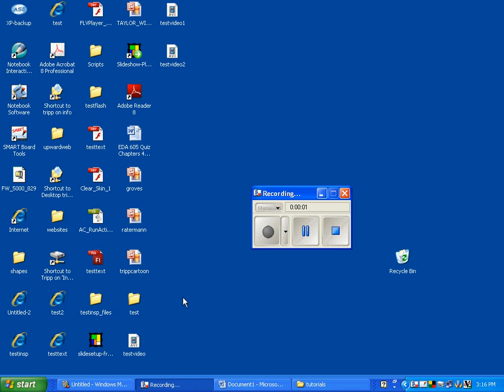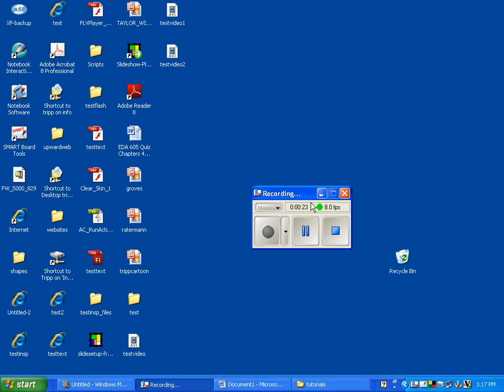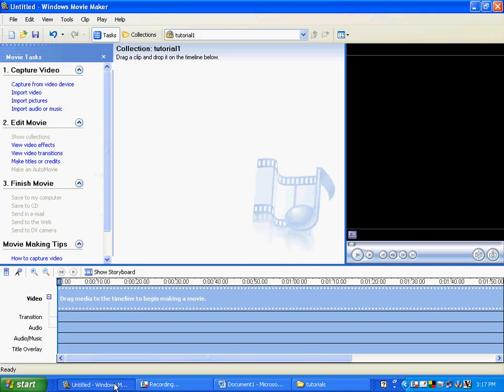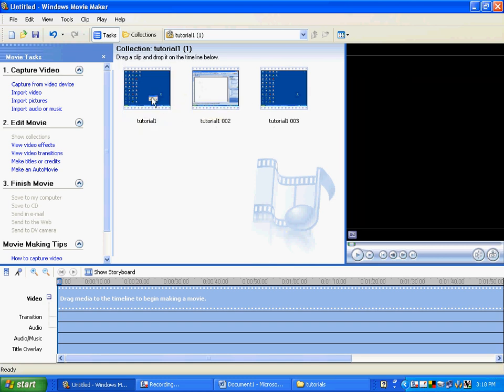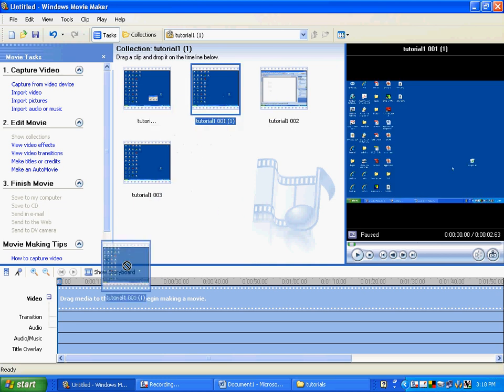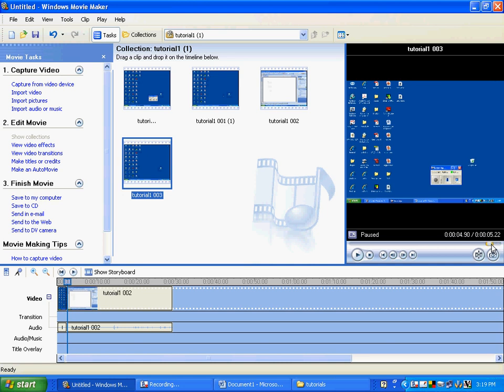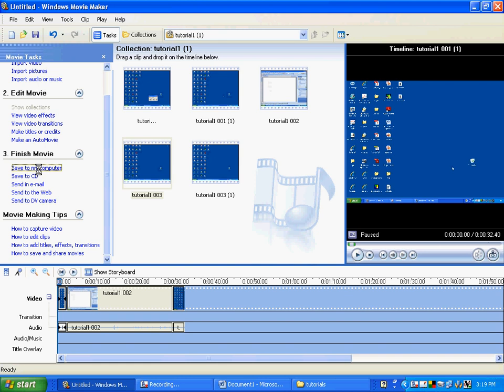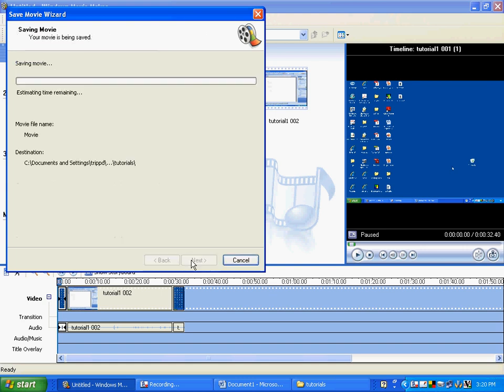Record your desktop to make a tutorial using SMART Board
This tutorial shows how to make a tutorial of your desktop using SMART Recorder and Microsoft Movie Maker. SMART recorder is a free program and you do not need a SMART Board